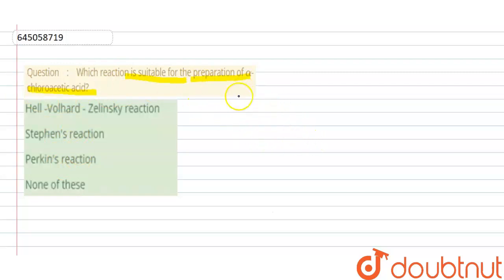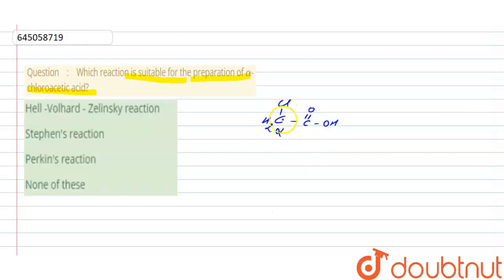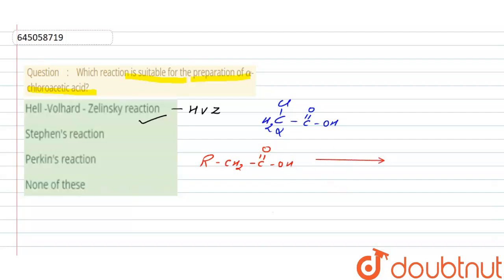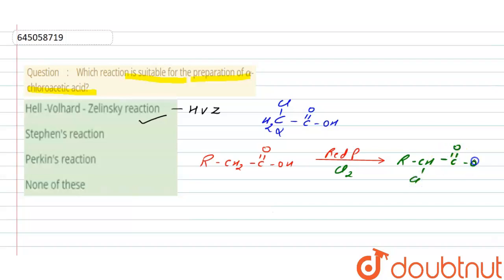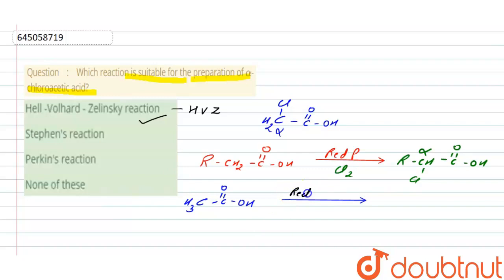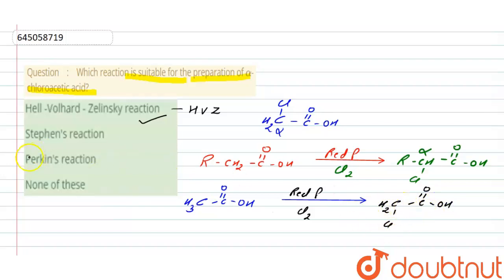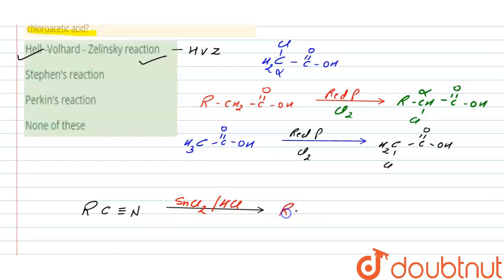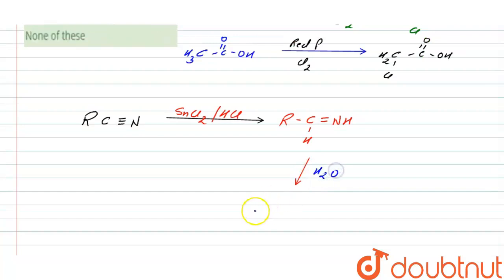Which reaction is suitable for the preparation of alpha-chloroacetic acid? | 12 | NEET MOCK TEST...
Which reaction is suitable for the preparation of alpha-chloroacetic acid?
Class: 12
Subject: CHEMISTRY
Chapter: NEET MOCK TEST 2
Board:NEET

👉 Have Any Query? Ask Us.